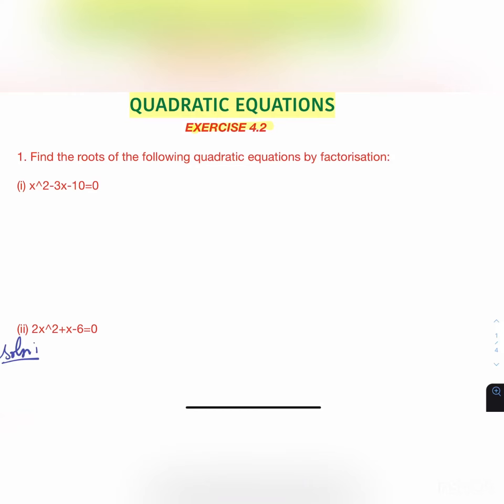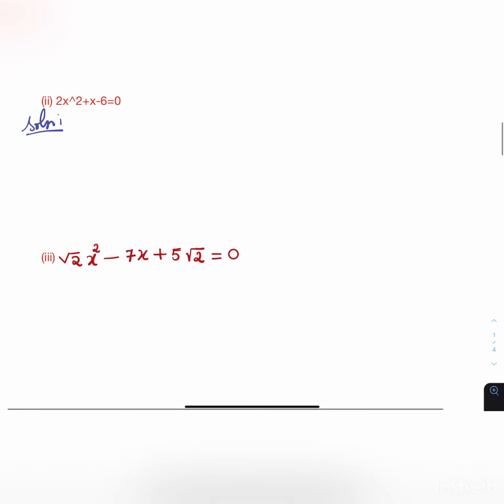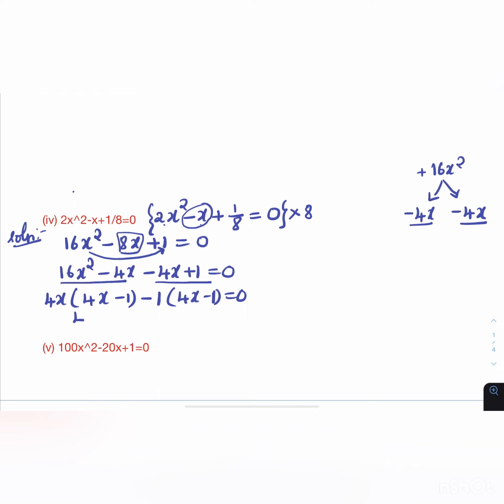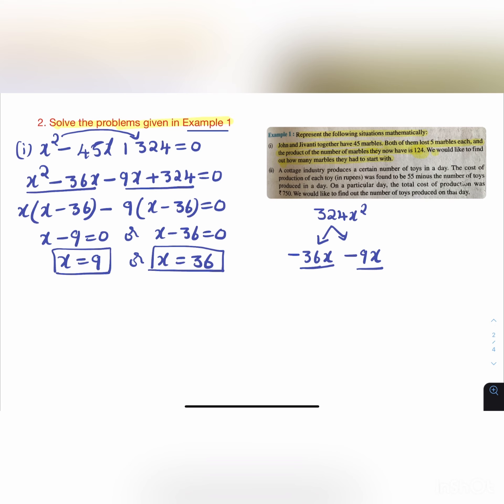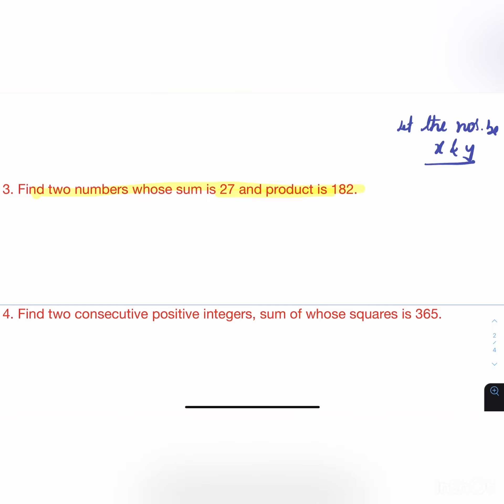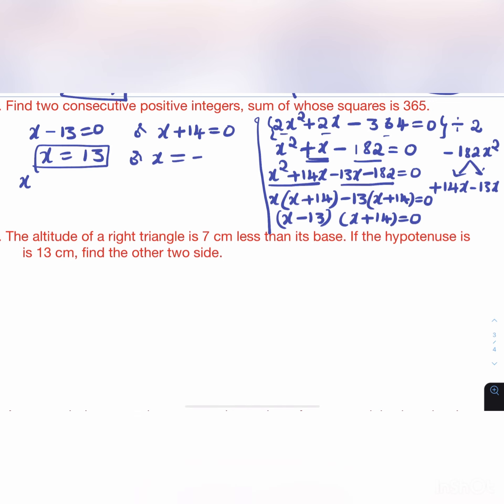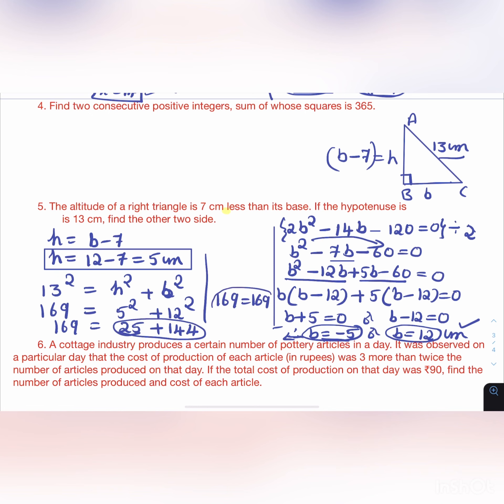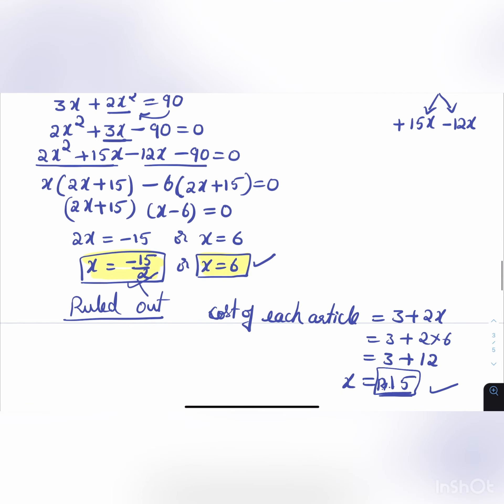CBSE class 10 quadratic equations exercise 4.2